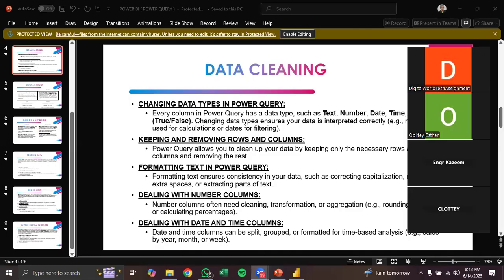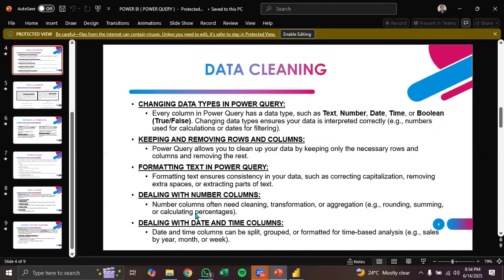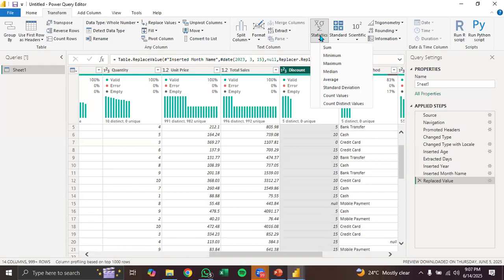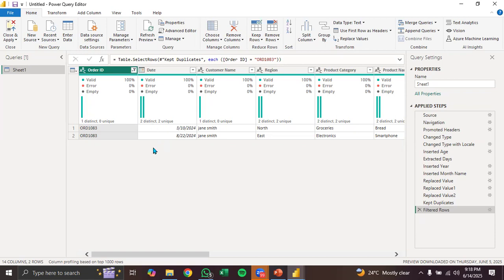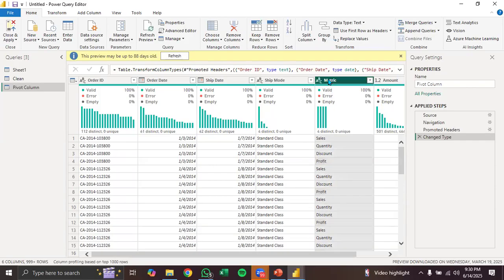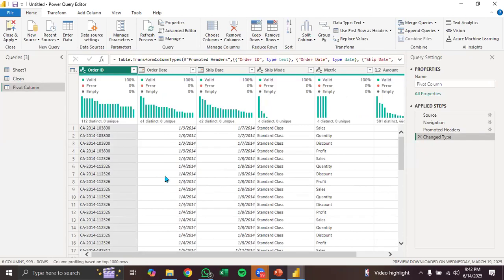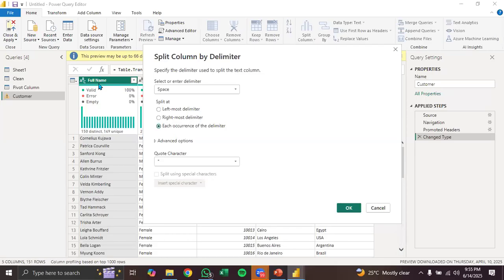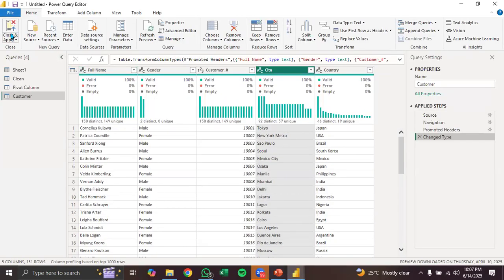Data Cleaning cont'd